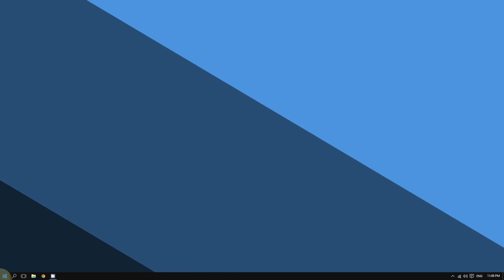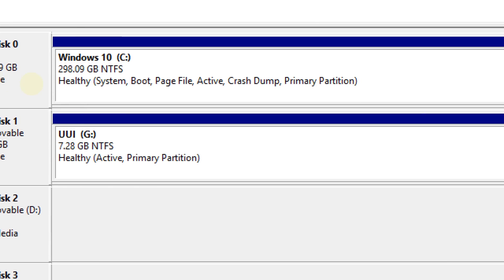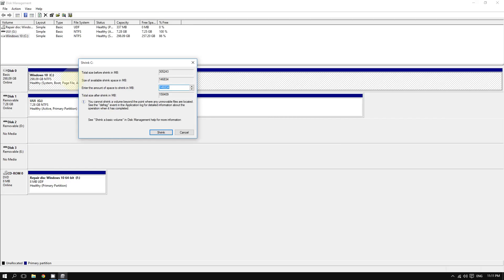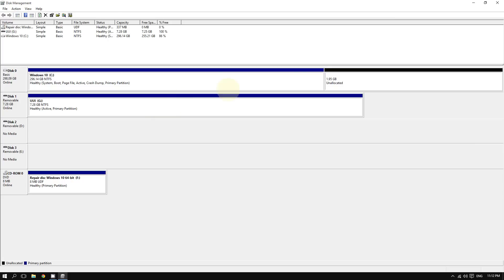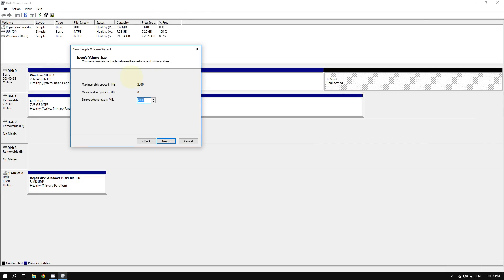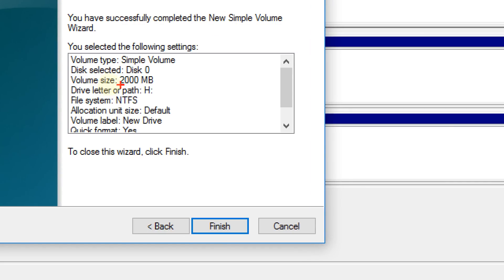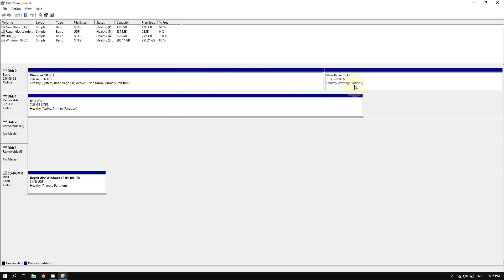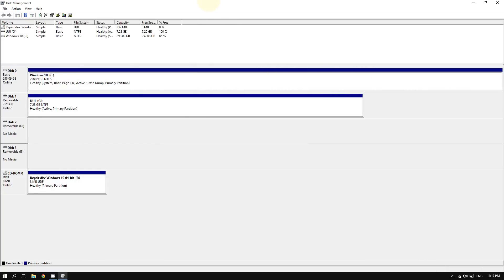Create or Resize a Partition on Windows 10│How-To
This video shows how to create a hard disk partition for Windows 10. You can do this by using the Disk Management Tool.